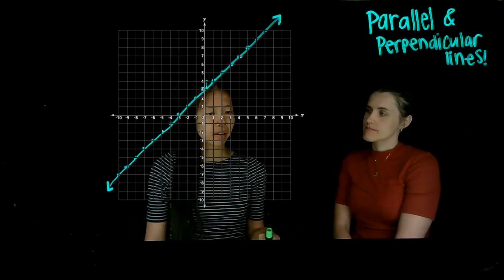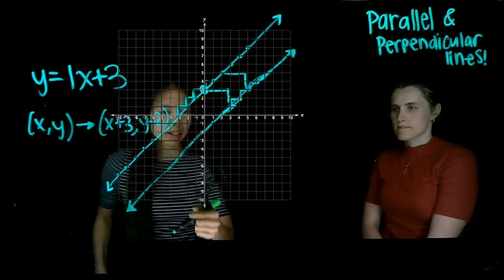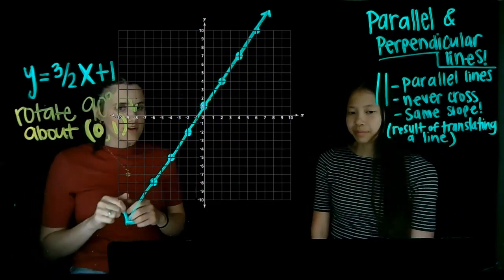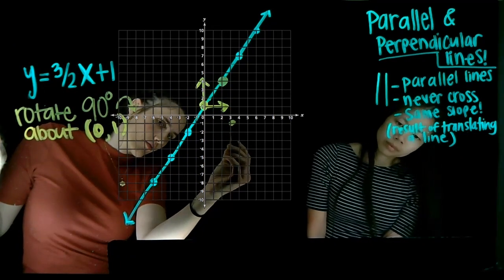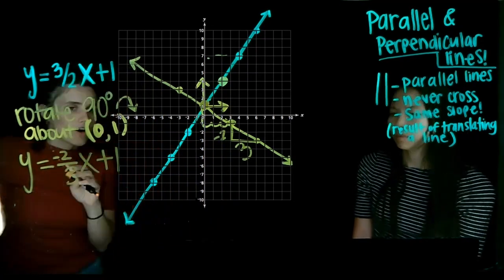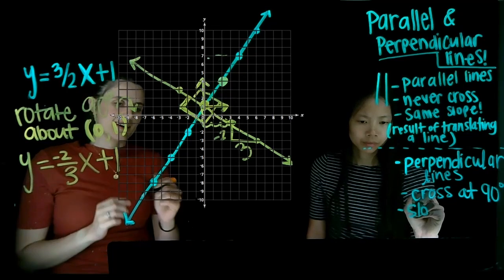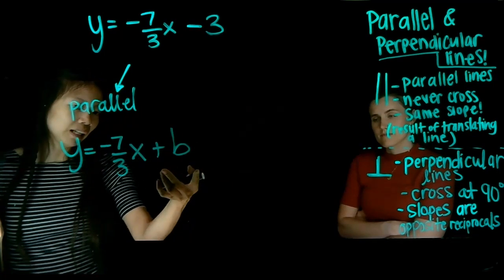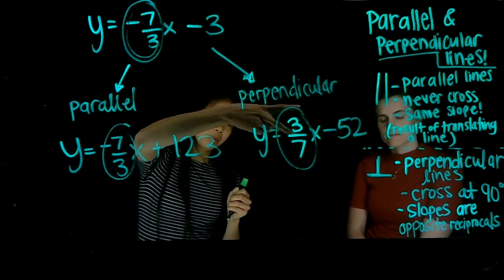Parallel & Perpendicular Lines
Emma and Tiana translate and rotate lines and write their equations, compare the slopes of parallel and perpendicular lines, and write equations of parallel and perpendicular lines given an equation (without a graph).

0:06 write equation of line
0:18 translate line
0:50 equation of translated line
1:00 symbol for parallel lines
1:08 slope is same for parallel lines
1:22 translate line again
1:40 rotate line 90 degrees about (0,1)
2:57 equation of translated line
3:20 perpendicular line definition
3:34 slopes are different signs
3:54 slope as fraction are flipped
4:02 symbol for perpendicular lines
4:14 perpendicular recap (slopes are opposite reciprocals)
4:31 writing equations of parallel and perpendicular lines without graph
4:45 write a parallel line given an equation
5:03 write a perpendicular line given an equation